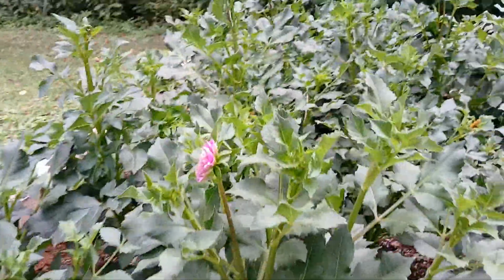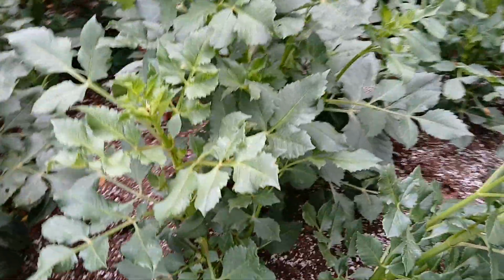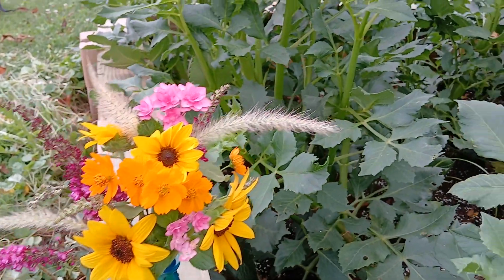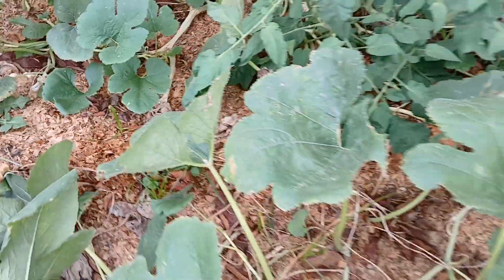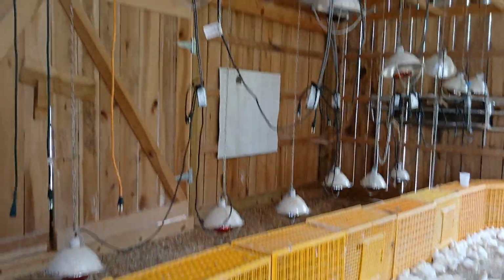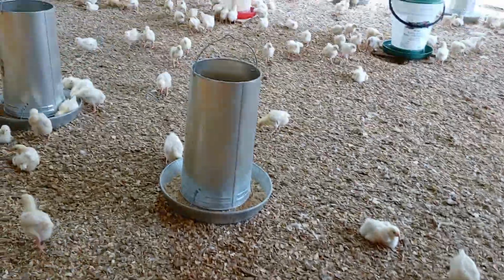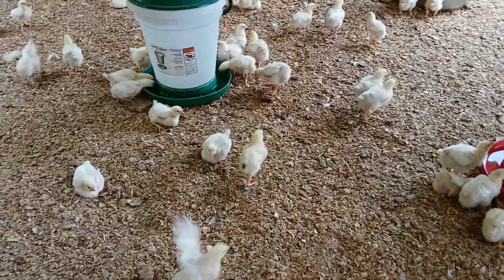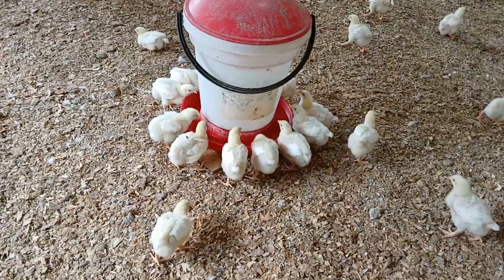August 3, 2024 Show & Tell & Share Saturday - Dazzling Dahlia Bushes & 429 Meat Chickens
It's a Saturday Show & Tell & Share On The Farm at Twin Oaks Family Farm in Southeast Ohio, USA. This episode, recorded & uploaded on August 3, 2024, features 429 Cornish Rock Cross Meat Chicken chicks at 10 days into the poultry production cycle. Before meeting the flock, though,  be dazzled by the darling dahlia bushes & a delightful floral arrangement. Also included in this video are Melissa's thoughts on literacy & libraries, her current book picks, & channel recommendations from Melissa & Jared. Thanks very much for watching.

Check out Melissa's Favorite Channels:
FarmerAlways
Chema's Chicken Coop
Cluckin' Around
Heimes Family Farms
Check out Jared's Favorite Channel:
Millennial Farmer